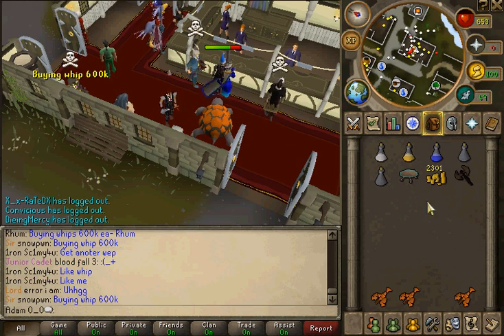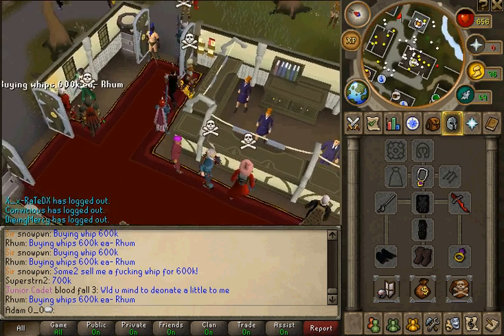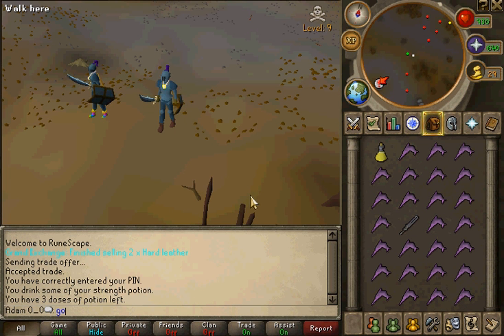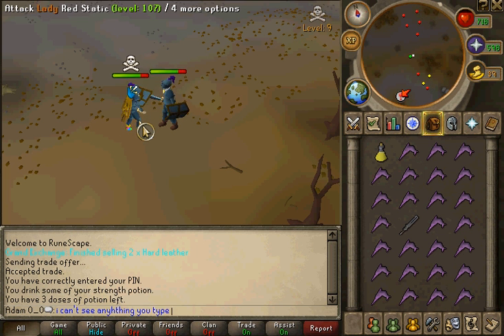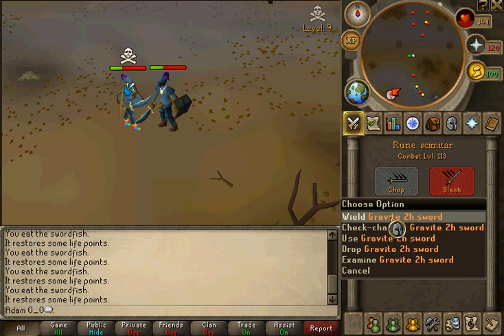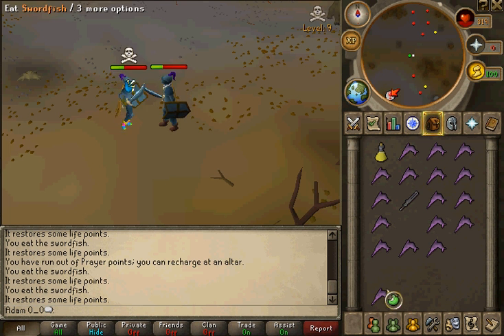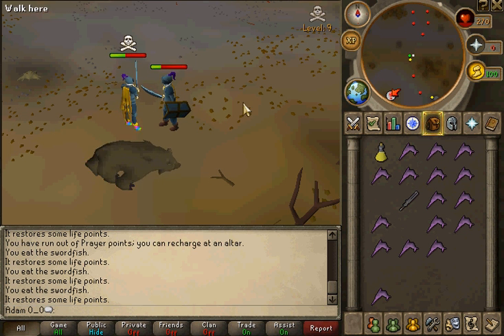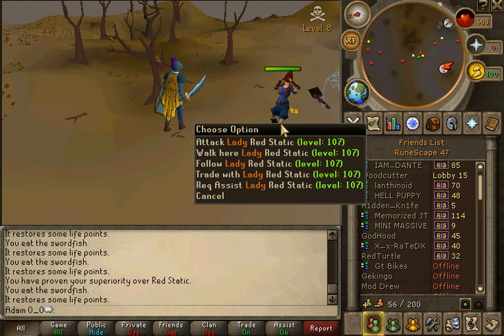Update video number 4 and F2P Dm!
i love all of you :D